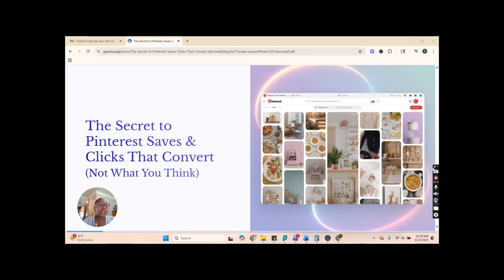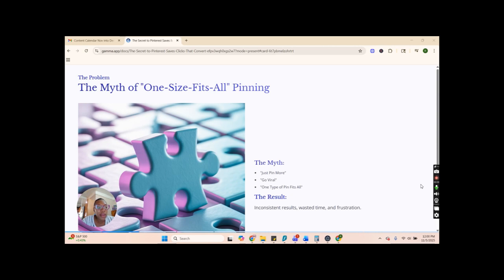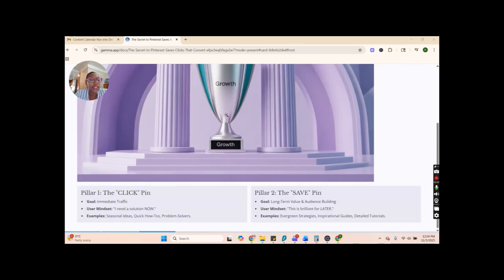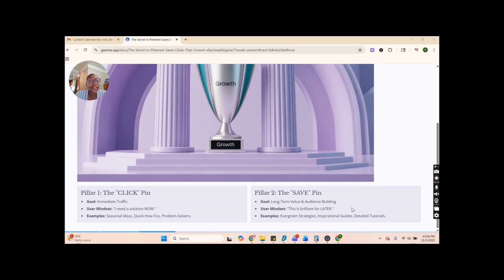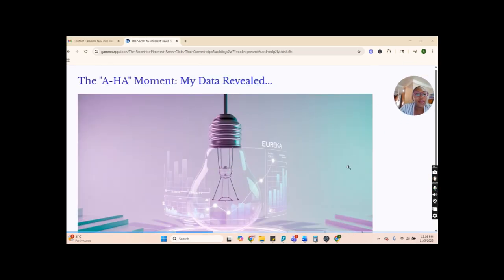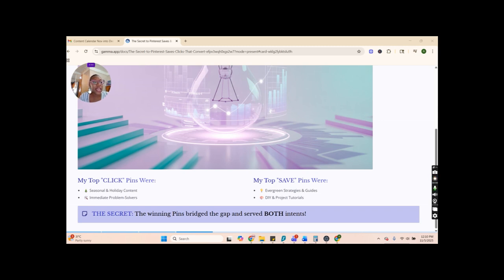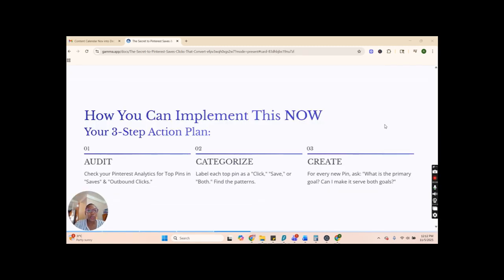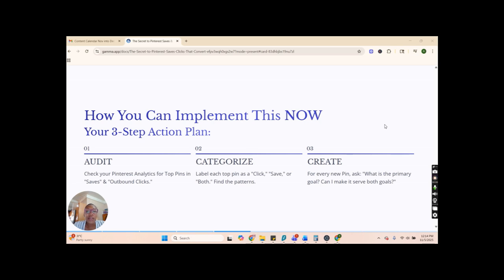The Secret Pinterest Strategy for More Saves & Clicks (Most Creators Miss This!)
🎁 My Pinterest Pin Creation Toolkit – includes 20+ tutorials, templates & examples to make pin creation easy

If you’ve been posting consistently on Pinterest but your clicks and saves aren’t growing, this video will help you understand what’s really happening behind the scenes. I’m breaking down a simple approach that changed how I pin and helped me move from slow growth to steady improvement again—without posting nonstop or chasing viral content.

You’ll learn the two types of pins Pinterest responds to, how to read your analytics the right way, and how to use your own data to create content that earns both saves and clicks. I’ll walk you through real examples from my account and show you the exact framework I now follow to reach my goal of 50,000 monthly outbound clicks.

If you have any questions, please feel free to drop them below. I’m always happy to help you grow your Pinterest results.

📌 Timestamps

0:00 Why this Pinterest method changed everything
0:19 My goal: growing to 50,000 monthly outbound clicks
0:32 What caused my slowdown + current analytics
0:58 Why “pin more” isn’t always the answer
1:13 The real issue: treating every pin the same
1:24 The key principle: user intent
1:37 The two pillars of growth
1:46 Pillar 1: Click Pins (immediate solutions)
2:17 What users expect from a Click Pin
2:44 Examples of Click Pins that perform
3:02 Seasonal and problem-solving pins
3:15 My top performers: evergreen + how-tos
3:44 Pillar 2: Save Pins (long-term value)
4:01 Why most accounts struggle here
4:13 What users save and why
4:28 Examples of Save Pins
5:02 The big insight from my data
5:21 Click vs Save: what each one drives
5:37 The sweet spot: pins that do both
6:00 Why bridging both intents leads to growth
6:51 How to apply this to your own account
7:00 Step 1: Check your analytics
7:22 Step 2: Categorize your top performers
7:54 Step 3: Be intentional with every pin
8:21 How to choose between Click, Save, or Hybrid
9:02 My Pinterest Pin Creation Tool
9:48 Invitation to join my upcoming membership
10:23 Founding member pricing details
10:43 Ask questions in the comments
11:00 Next video to watch: creating pins quickly with Canva + Google Image FX